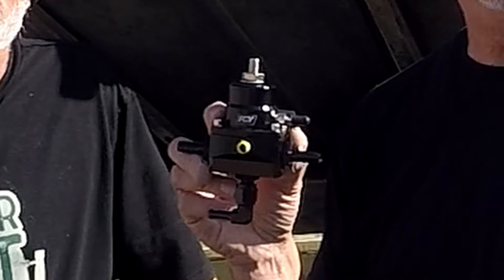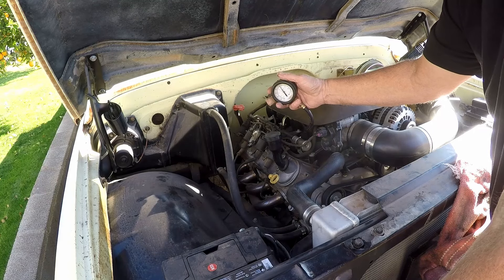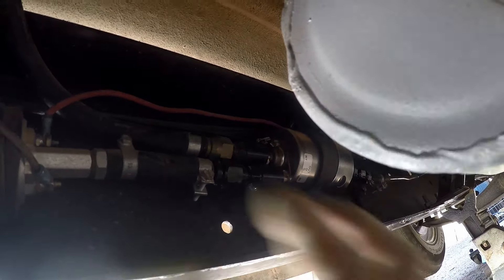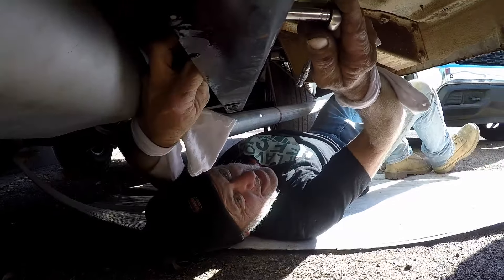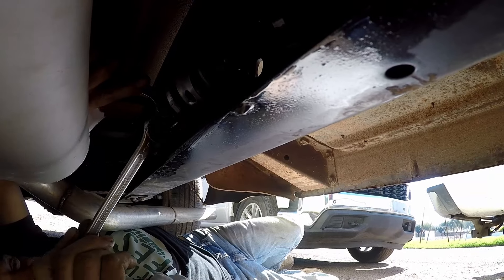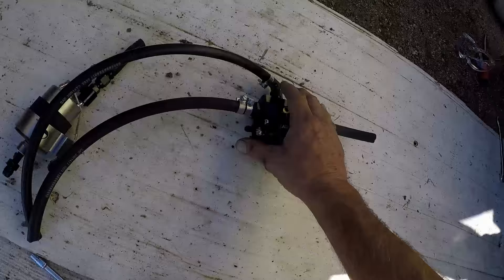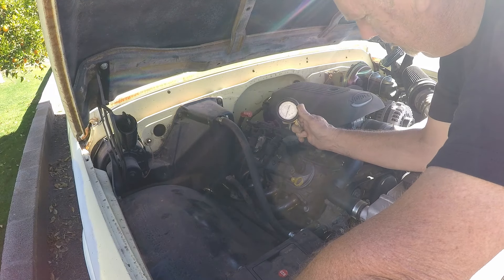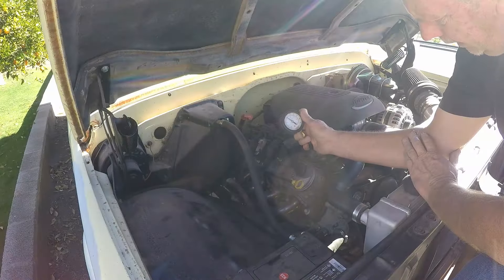1967 C10 Burnout......... Failure!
We try swapping the fuel pressure regulator... will it fix our problems?